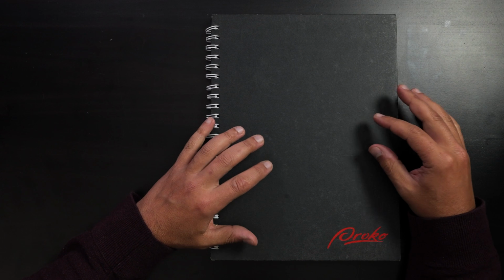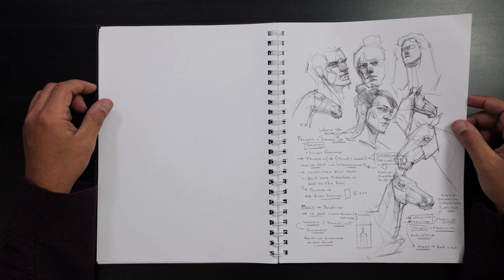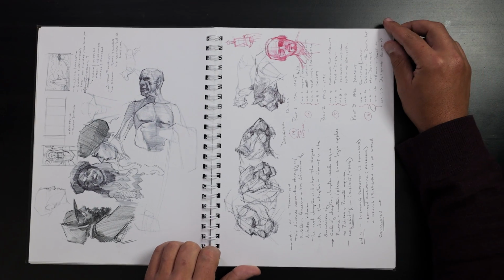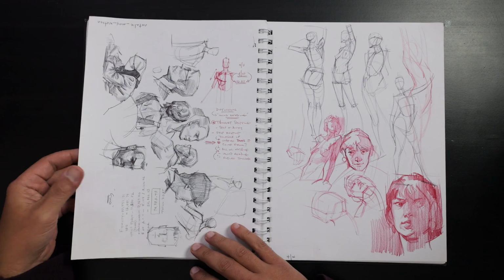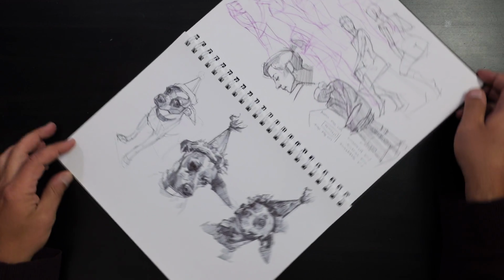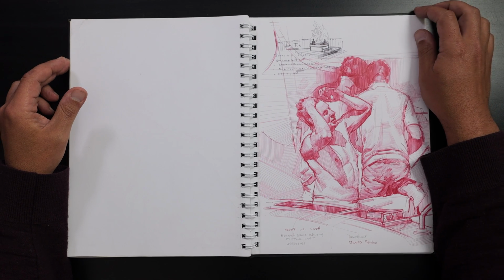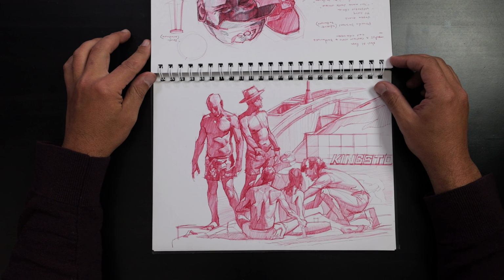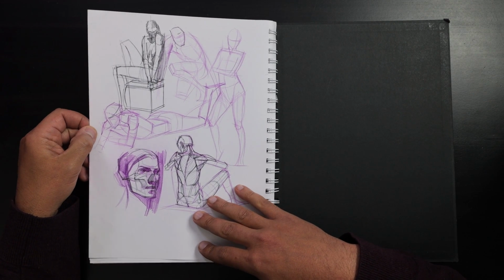My Anatomy Sketchbook Tour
Proko course:
Introduction to Figure Construction

My Book: